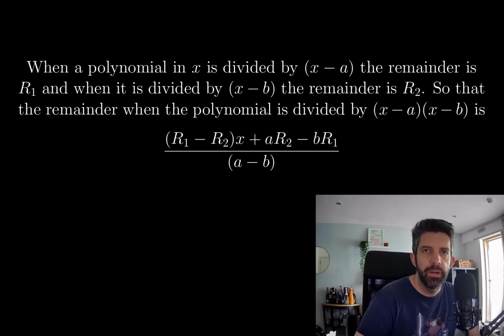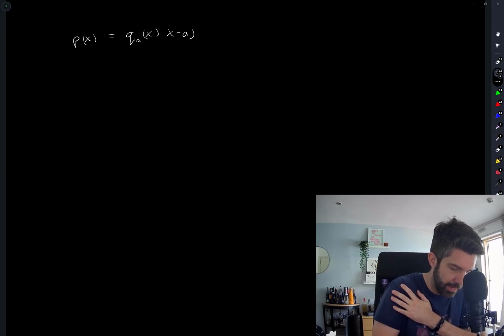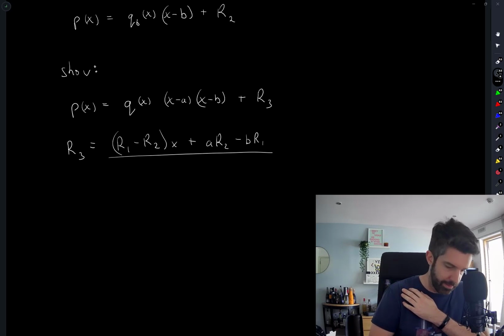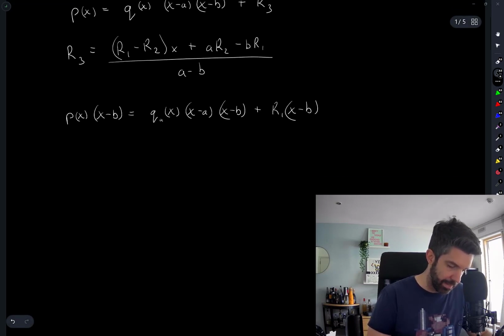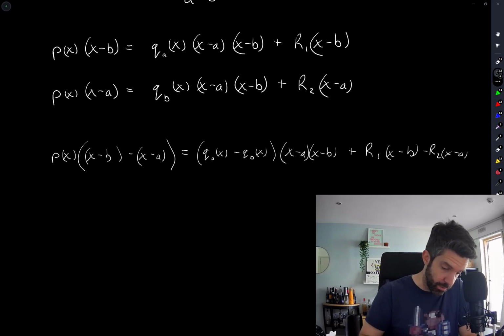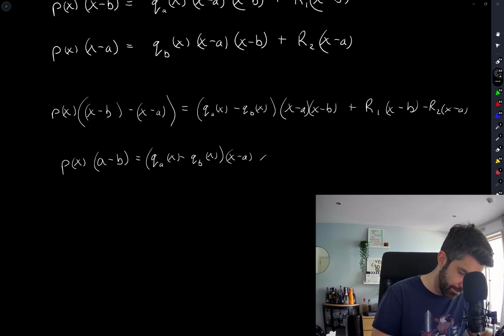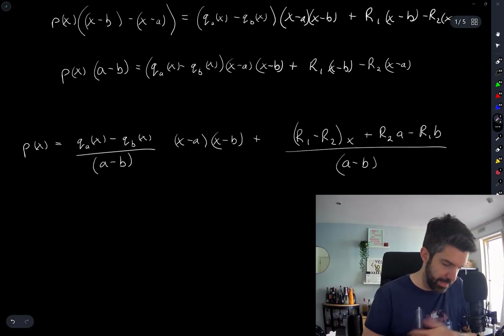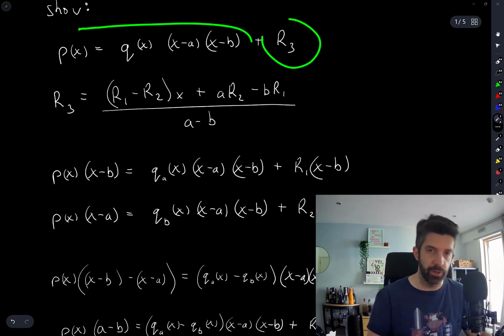Polynomial division remainder - Viewer submitted problem